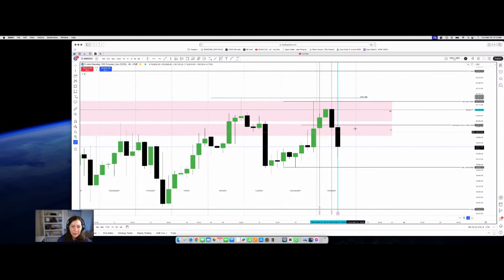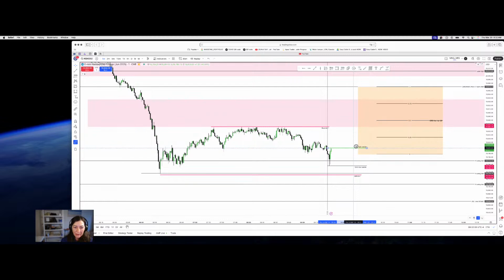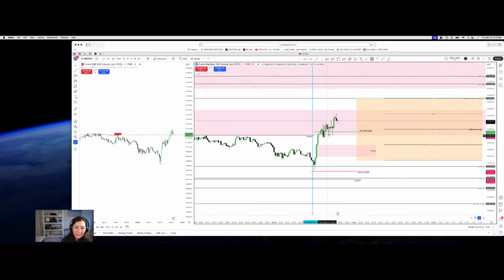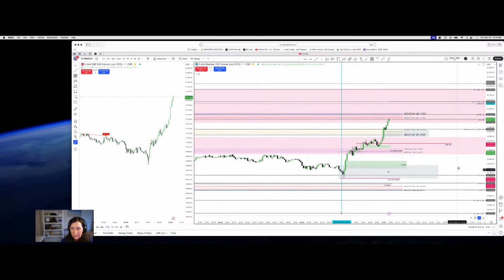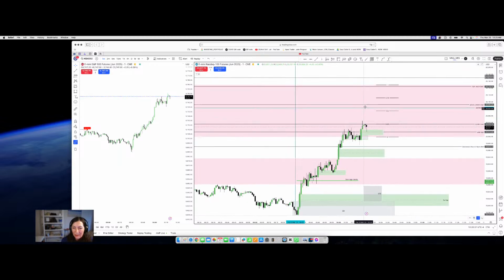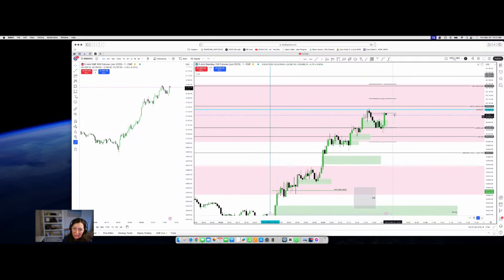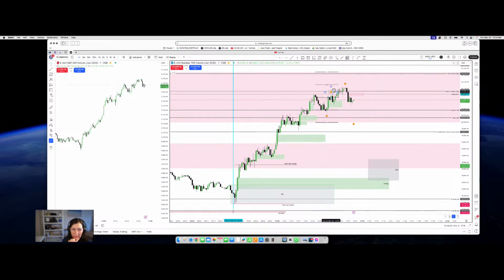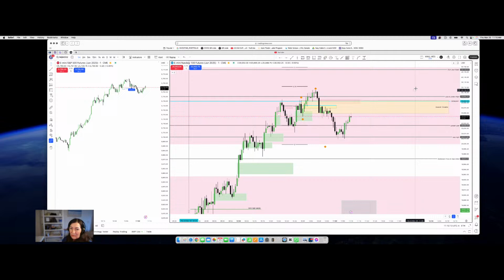Grow Small Account: Unicorn Reversal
Thurs March 20  2025
9:10am EST:   Chart setup/analysis
9:30-11:00:  Tape Reading

Discussions:
Price moved higher in the NYAM session, without allowing an entry to jump in.  Therefore, I sat patiently and monitored price as it climbed.   Waited patiently for price to take London/Asia high and show weakness.  Bearish Breaker Block formed.  Went short for profitable trade.   Drew Fib from morning low to high and marked the OTE area (Optimal Trade Entry).  Price hit OTE and moved lower in the pm session.  Patience pays.